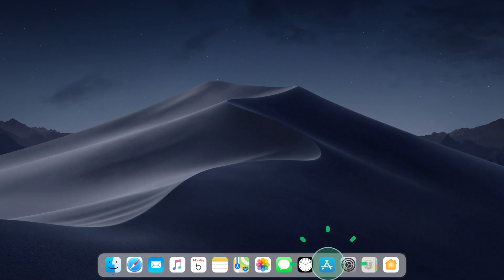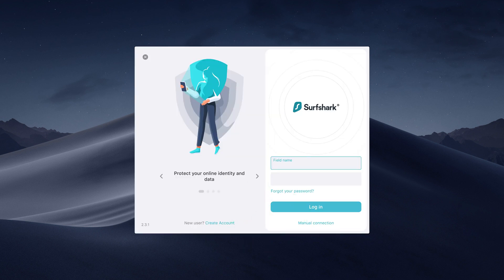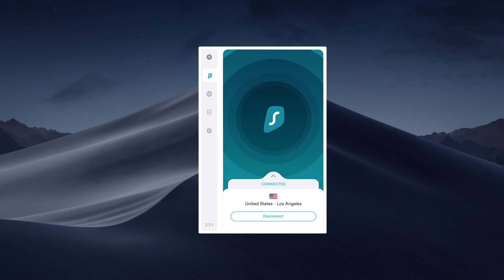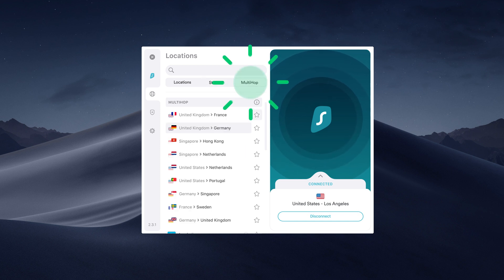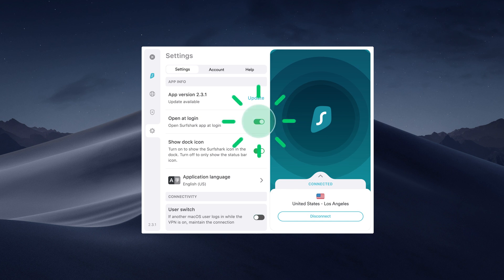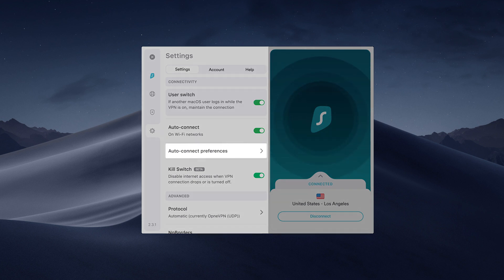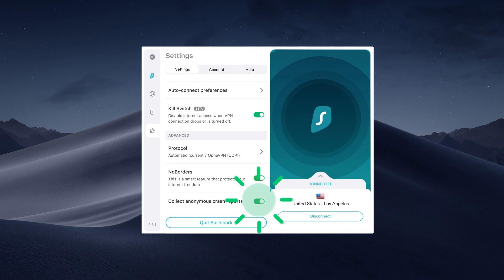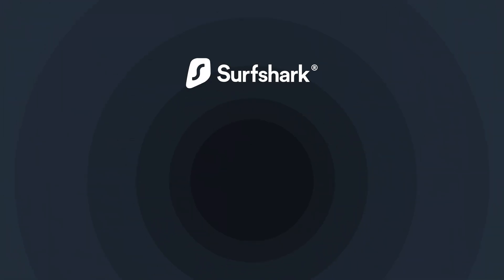Set-up Surfshark VPN on your macOS computer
For Surfshark to work on macbook you need macOS 10.12 or later.